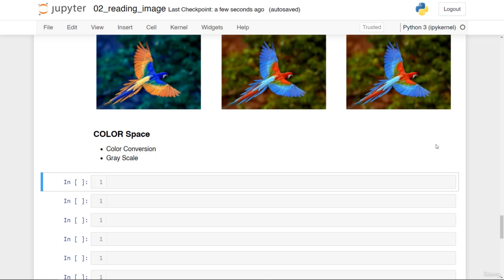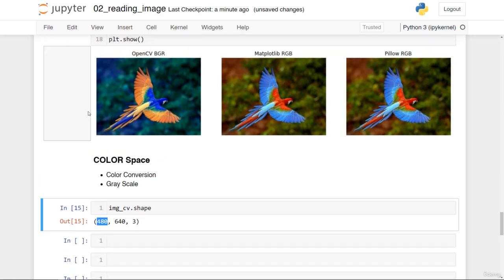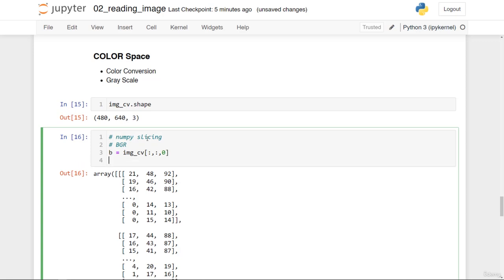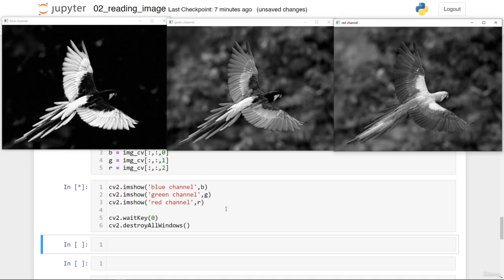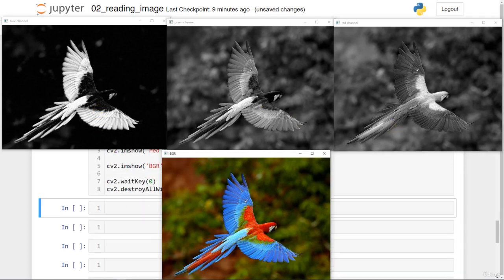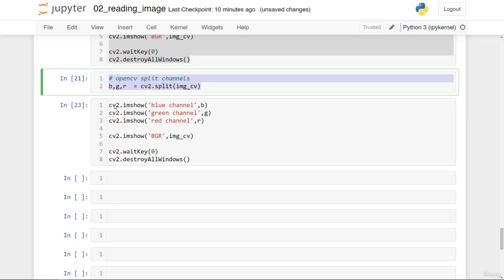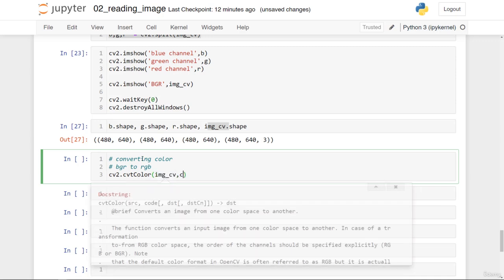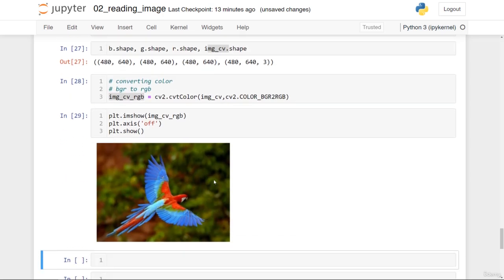15.OpenCV Color Space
Welcome back. In the previous lesson, we understand how to display the image.Now let us understand the simple concept that is color space.Color space is converting the image into one color format, into another color format. For example, converting the image RGV to BGR, B, R to RGV and also to.We can also convert that RGV image to the grayscale image which we discussed in the previous lesson.That grayscale image is actually the average of the three matrix red, green and blue, right?So that's what the idea of the color space which we are going to discuss in this lesson.
All right. We understand how to read an image. We understand how to display the image. Now, let's look into more deeper into the image what we have.Let me consider the OpenCV image.IMG Underscore CV and if you print the image that is image underscore CV and we have a very big matrix,right?Let us look into the shape of the image.Dark shape, which will give you the shape of the image.We have the four eight rows, 640 columns and three.480 rows is basically a defines the height of the image. 640 will define the width of the image and three which define the channel or are GBE or b g are.All right.So that information you can find in the three.Since I said there are the three information out there that is GBE or BGR, let's say separately one by one, what is R competent, what is g component and what is blue competent OC for that? There are the two ways we can split the matrix.One is using the simple numpy slicing, and second one is you can use the CB two dot split. First I will show you how to do the NUM by slicing.Numb by slicing.Okay. So let's consider the image. IMG underscore CV. We can do the number slicing.
As I said, the first one for the for the open CV image is in the BG format. Therefore the first index will be the B and the second index will be the green and third index will be the red. In order to access those pixels, we can use simple by slicing saying that I want all rows, all columns,
and the zero index will define the blue color here.And similarly, let me take the green, which is the IMG underscore CV and I want all rows, all columns
and one that we ought to define the are which is immunoscore CV.Now just do the same thing.But here the index position will be two OC.
Now let's execute this. And here we go.We have all the information.Let us display one by one.I'm going to use the open CV method to display this OC.
So let me display this.If it's a dot show and this is my blue blue channel. And The Matrix is blue.
And similarly, let me also display the Green Channel. That is my G. And let me also display the Red Channel.
This is my.Ah. Now let's see the CV two dot weight key set the weight key to zero and CV two dot destroy all windows.
Let's execute this. And this is my blue channel.This is my green channel. And this is my red channel. Collecting.This.Okay, cool.
That's what what we have here. So let me also display my original image, which is Twitter dot.Okay, let me close all these things first and now see which dot m show.And this is my g b. This is my BGR image and nothing but img underscore CV.Okay.
This is my original image. And what I can notice is that the Blue Channel basically highlights means we have the higher values,
which are values near to one is the wherever you have the blue portion in my original image.
And similarly, if you look into the red, you can look into this portion of the image.
We're actually in our original image we have the red color and that what you can see here and the rest
and actually you can see in the green color, there are some kind of spots which actually the green color.
And also you can see some highlights of the color because this is a mix of blue and green and this is
what we can able to get this. So the idea of that is different channels will give you the information about the different colors like,
you know, blue, green and red.So that's what we can do.The splitting using the are the same analysis. You can also do it for the RGV image too, that which is matte black.
Okay, so that's what we can do manually. By doing the done by slicing, we can also split the image using the open CV, open TV, split channels.
In order to split the channels with open CV, we can use CV to dot split.And now specify the matrix so much, which is nothing but the multichannel array.The matrix is image underscore CV.Now this will actually split the image into B obviously since it is a BG image, so becomes first followed
by green and followed by AH. Now that's going to be equal to this. Now let's execute this. And now you can see that B which is also the same information.
B And let me display all the information with the same bg r.
Now let's execute this and obviously you got the same thing.You can use either this or you can also use this, which you are getting the same information again.
This is how we can split the image into the multiple channels.But once you analyze a single matrix, that is B.